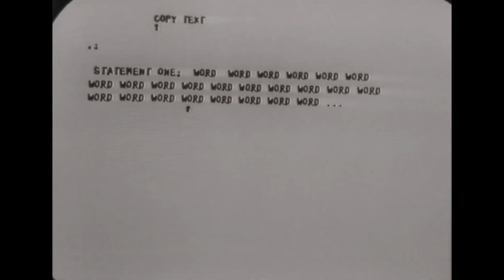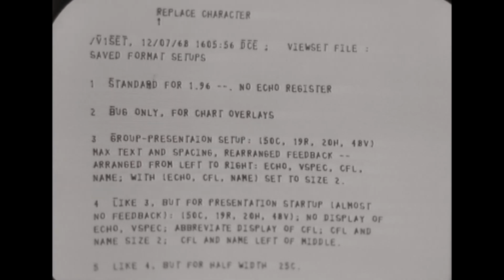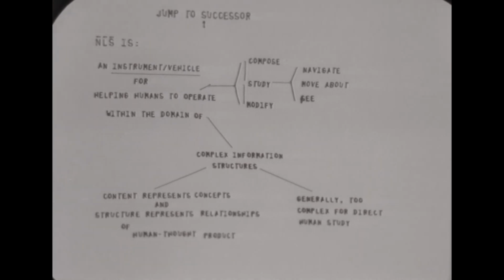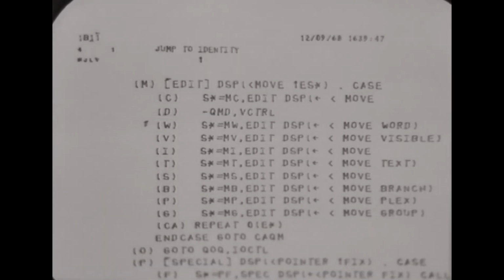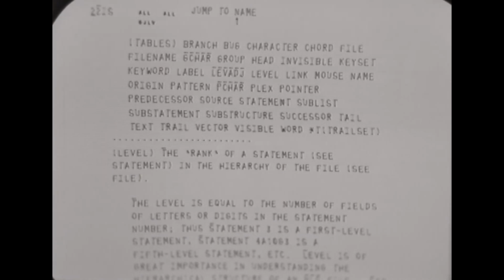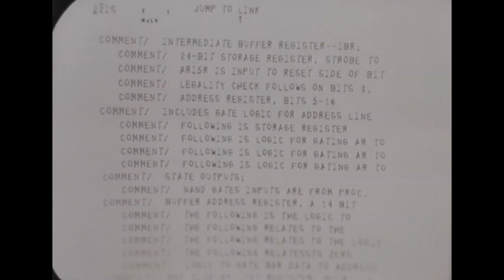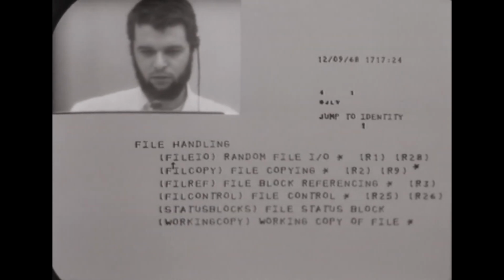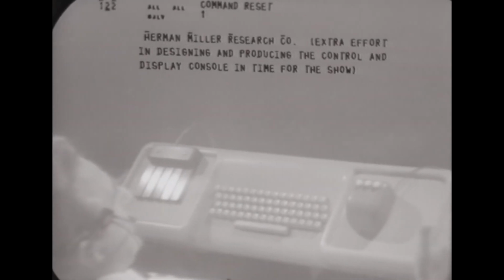The Mother of All Demos · Remastered Audio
0:00:00 Intro
0:04:03 Word processing and Copy and Paste
0:19:04 Hyperlinks
0:30:54 The mouse
1:12:55 Real-Time collaboration
1:15:39 Video Conferencing
1:33:45 Arpanet

Every year during the second week of December, I revisit the iconic Mother of All Demos. It’s a pleasure to witness the groundbreaking innovations presented back in 1968 all over again. However, one thing has always frustrated me: the poor audio quality of the original recording.
Last year, I decided to take matters into my own hands and process the audio to reduce the annoying reverb, echo, and background noise—at least until someone can do a better job. This year, I’m excited to share this version online.
If, like me, you have a deep appreciation for this monumental event, I invite you to listen and enjoy this slightly improved experience.